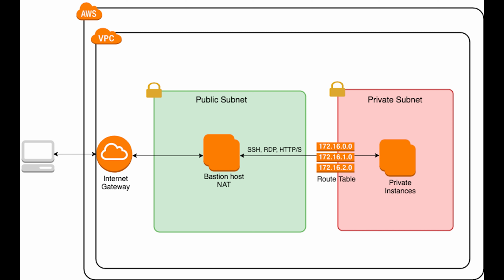Cloud security controls - CompTIA Security+ SY0 601 Domain 3.36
This video is on:
• Cloud security controls
- High availability across zones
- Resource policies
- Secrets management
- Integration and auditing
- Storage
 - Permissions
 - Encryption
 - Replication
 - High availability
- Network
 - Virtual networks
 - Public and private subnets
 - Segmentation
 - API inspection and integration
- Compute
 - Security groups
 - Dynamic resource allocation
 - Instance awareness
 - Virtual private
 cloud (VPC) endpoint
 - Container security
• Solutions
- CASB
- Application security
- Next-generation secure
 web gateway (SWG)
- Firewall considerations
 in a cloud environment
 - Cost
 - Need for segmentation
 - Open Systems
 Interconnection (OSI) layers
• Cloud native controls vs.
 third-party solutions